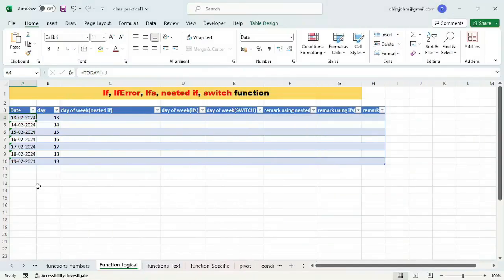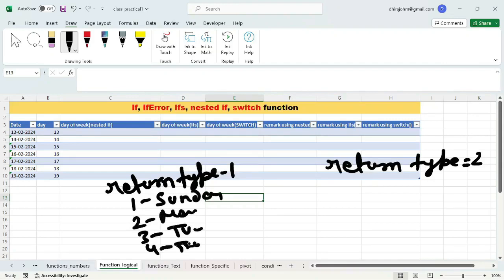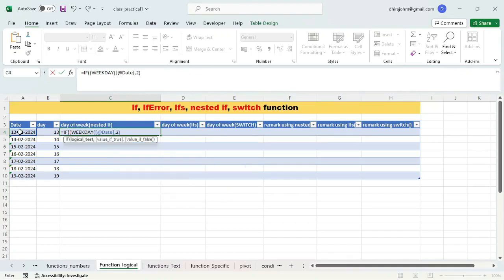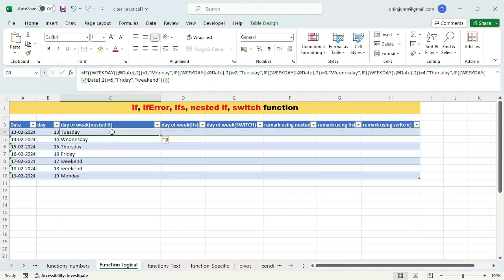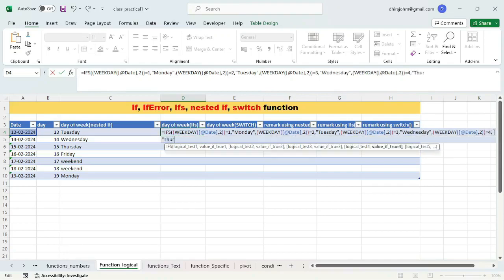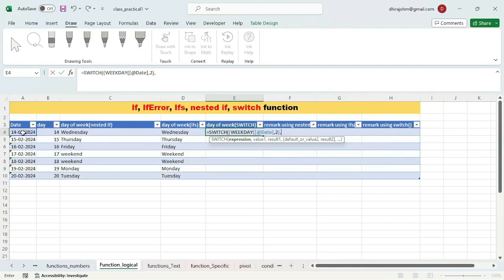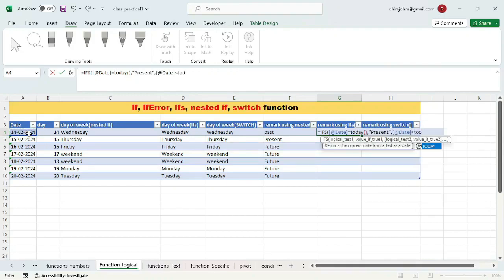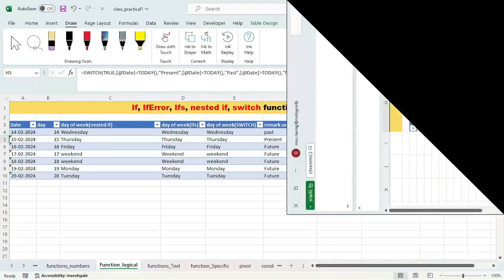Excel Logical Functions: IF, IFS, switch (2024)| SIMPLIFIED COMPLEX CASES LIKE CAKEWALK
7.Excel formula & function-3.
Logic to separate first name and last name explained. Real use cases of IF function, IFS function and switch function.
Error handling using iferror function.
Learn coding with no prior experience.
This video is only if you believe you can learn like hard core developers. This video is purely on logics & how to code around in EXCEL.
Its an open challenge that no one had ever taught you this deep like me.
Super beneficial for MIS guys, data analysts, managers, leaders, professionals. I talk no non-sense & pure logic and concepts.
My aim is to make students & professionals understand how to study less but learn more.

you have landed at universe's first ever channel which encourages everyone to ask question. I would like to be your first ever tutor in mind who can teach you technical & non-technical topics in easiest & best possible manner. While being in IT as architect for 13 years, i have cracked many prestigious PSU exams like SBI S.O, RRB Grade 2 and many others. My goal is to reach out to all those underprivileged viewers, students & aspirants who had queries in mind but faculty never ever responds. Even after paying hefty charges, you never get answer. but no more, you must get what you pay for.
I am just wondering why no one ever teaches anyone these basics.
For any data analyst, data scientist or finance guys - without proper knowledge of Formula & functions, they can't work efficiently.
Formula & functions can make you stand out in the crowd. this will help you in developing logic and you can also embark on developer's role if interested.

Let me help you in being grand success on your own.
I am sure future videos in this series will be of charismatic help to data analysts, MIS guys, Managers, and all professionals.
Join me in this revolution to break the barriers around what was supposed to be bi-directional, the teaching process. Let's not project it as Sermon with subscription.